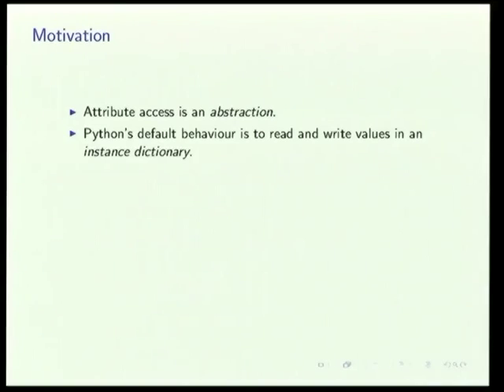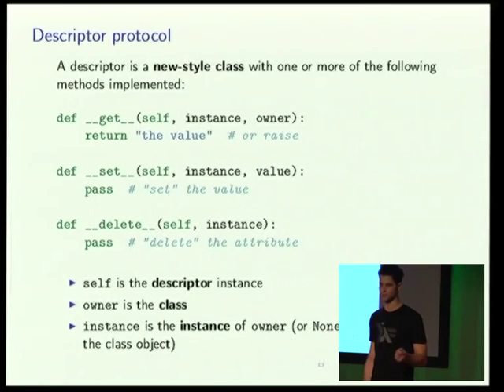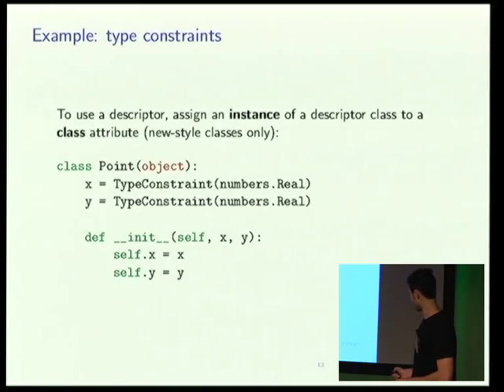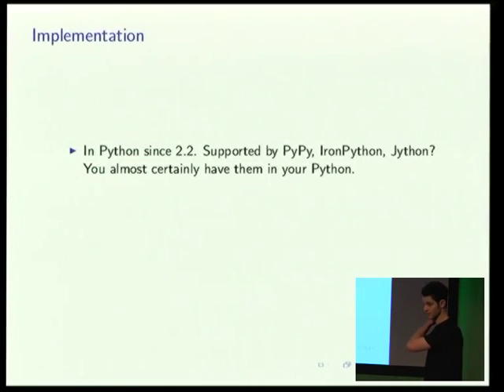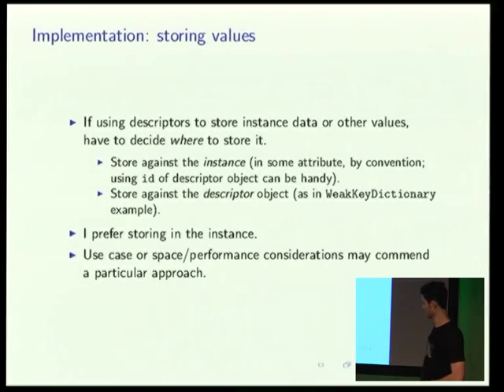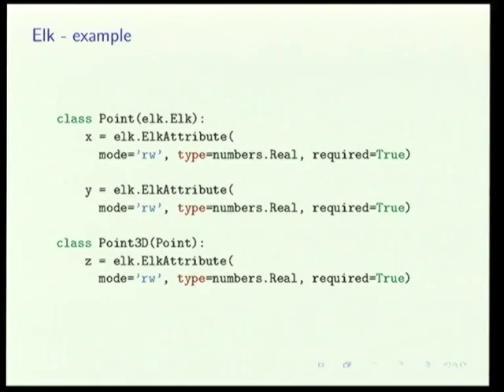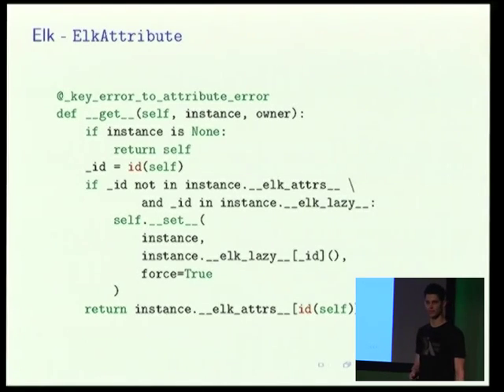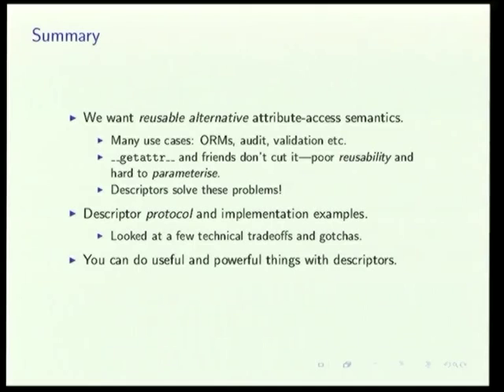Descriptors: attribute access redefined by Fraser Tweedale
Descriptors are a powerful feature of Python that can be used to augment or replace traditional attribute access with arbitrary behaviours.  Such versatility makes the descriptor protocol a valuable tool for any Python programmer, yet although most of us have used descriptors, fewer have implemented one.

This presentation will explain the use cases that motivate descriptors and how other features in Python fall short.  We will then look at some of the descriptors that the audience may already have used (even if they didn't know they were using descriptors!)  This will be followed with an explanation of the descriptor protocol and some implementation and usage examples.

I will discuss some of the finer details of descriptor implementation and will conclude with a look at Elk - a declarative object system authored by the presenter and inspired by Perl's Moose - and the descriptors that power it.